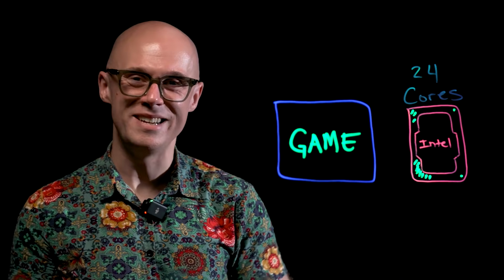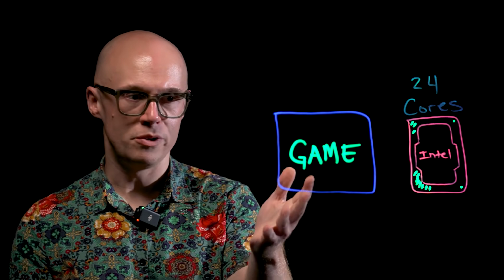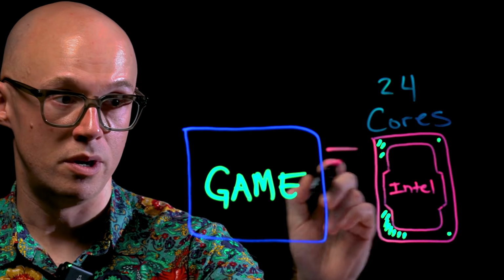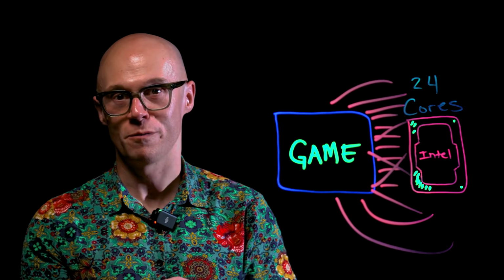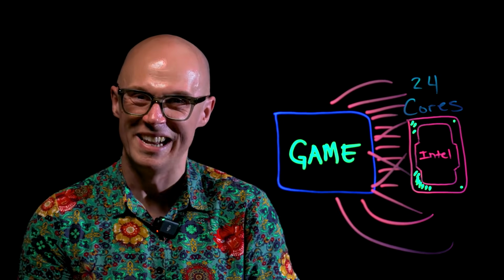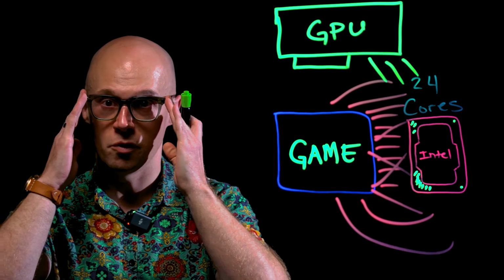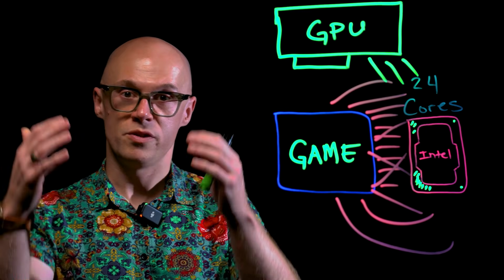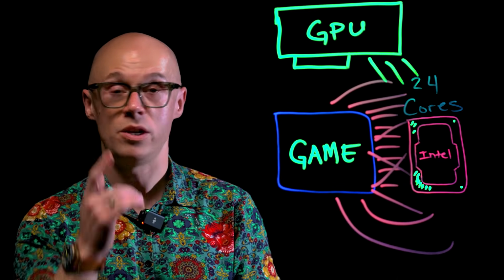Intel Application Optimization (APO): Fixing Overthreading in Games | The Blueprint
Sometimes games spawn more threads than they can efficiently use. In this episode of The Blueprint, we explain what “overthreading” is, how it can impact gaming performance, and what Intel Application Optimization (APO) actually does.

If you’ve ever wondered why too many threads can be a bad thing, this episode breaks down what’s happening under the hood and how Intel APO improves workload efficiency.

📐The Blueprint explores the engineering decisions behind modern PC performance, straight from the source, in bite-sized videos.